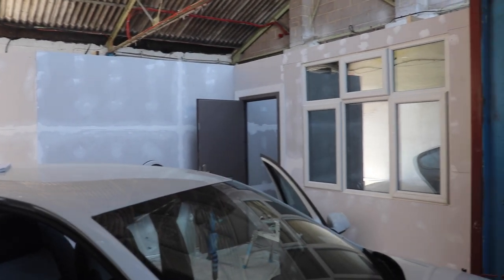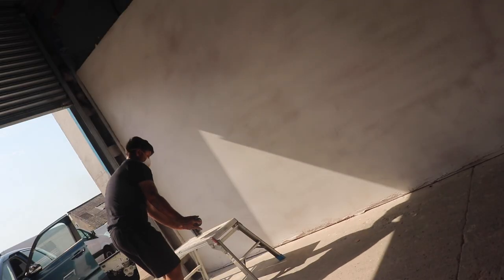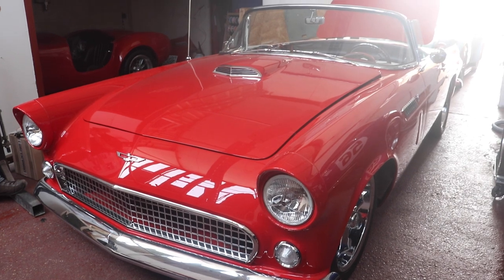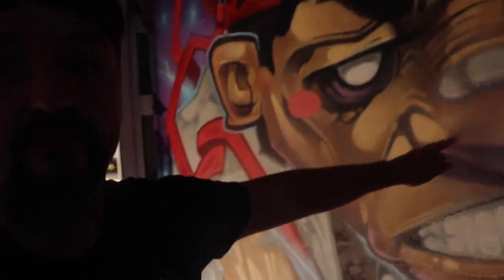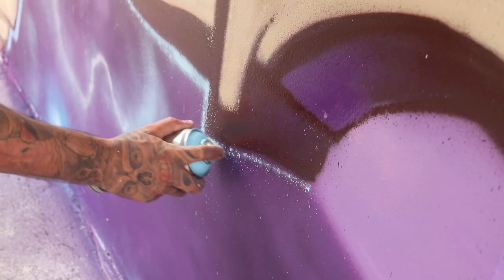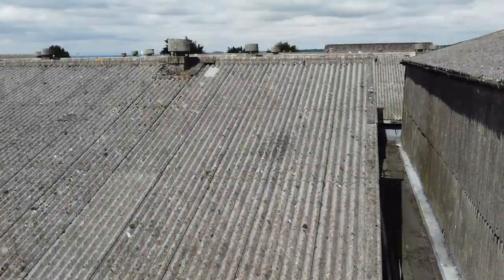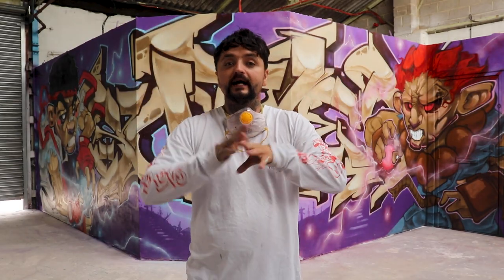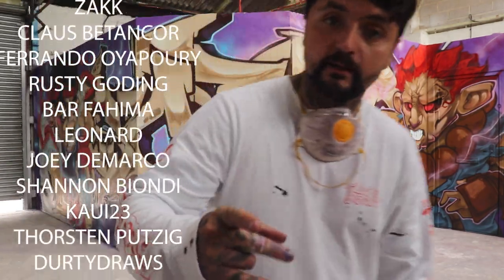Transforming Garage with INSANE Street Fighter Art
To join the team and get more in depth knowledge you can so so

My name is Sotep. My purpose has always been communicating stories through the visual arts. I make videos helping Artists on their journey as they face the challenges that come with being a creative soul in this world.
🎨 My Story:
I was that broke kid obsessed with art all through school and college, But ended up dropping out of college as my Portrait and commission business really took off and have not looked back since! I have been very fortunate and traveled many different countries painting Murals in Australia, Thailand, Barcelona and my home, the UK.